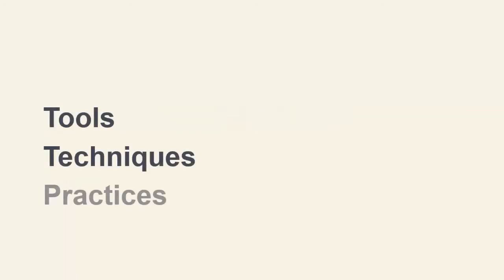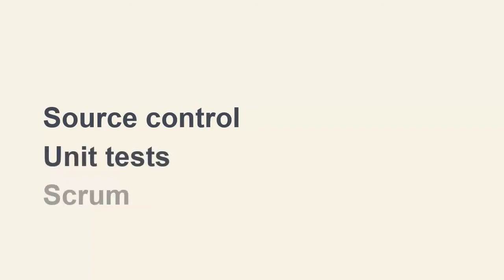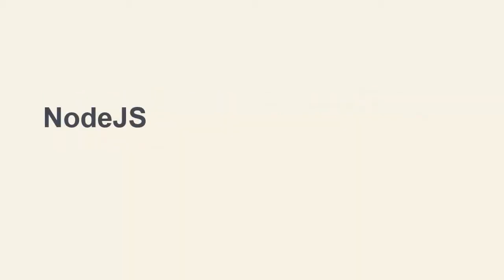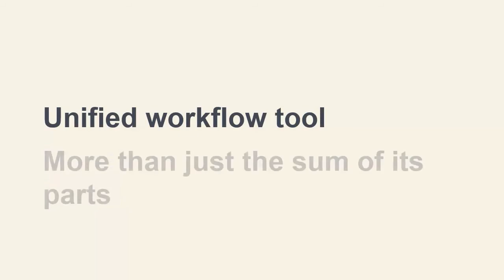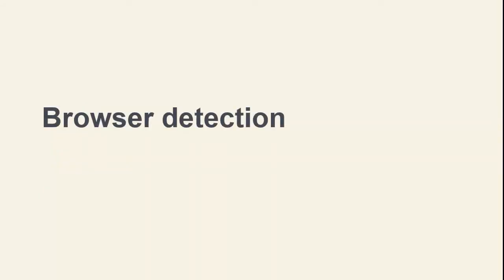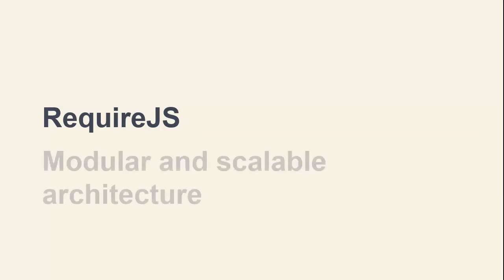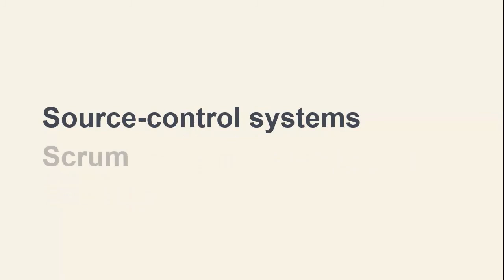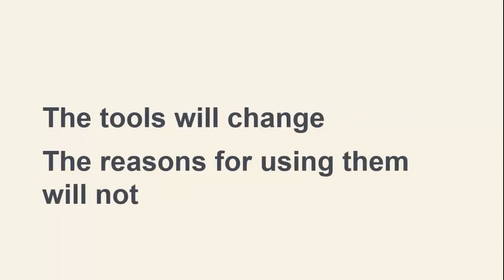Pro Front-End Workflows: Introduction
Lesson 1 of 15, a Tuts+ course on Pro Front-End Workflows taught by Dan Wellman. Become a Tuts+ member to get access to hundreds of new courses and eBooks!